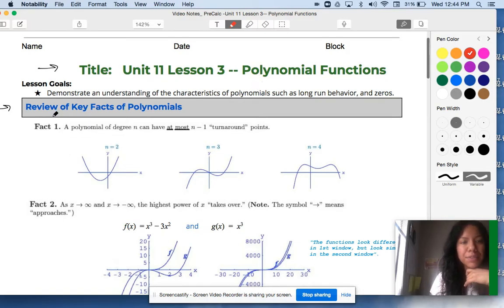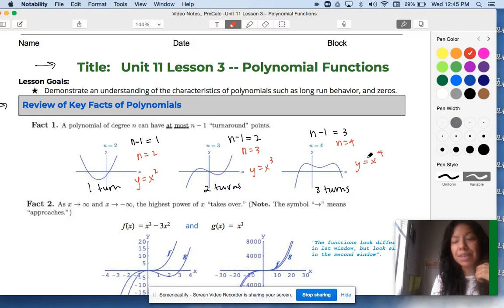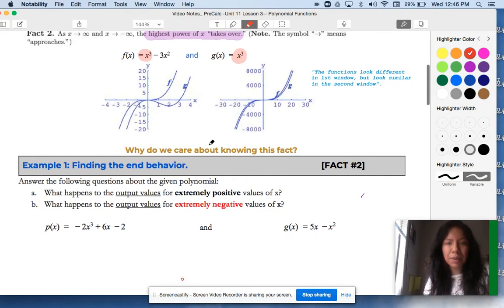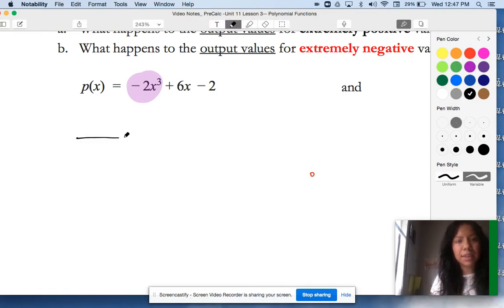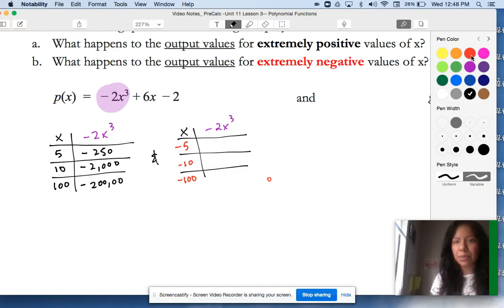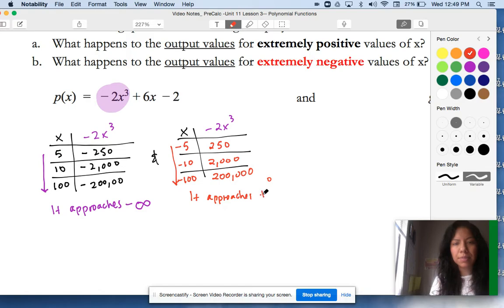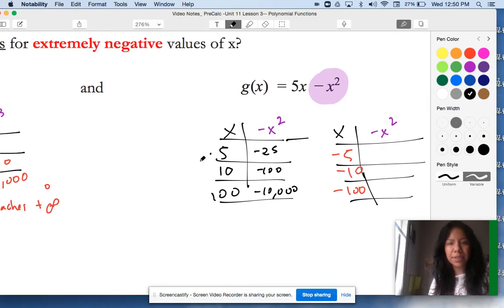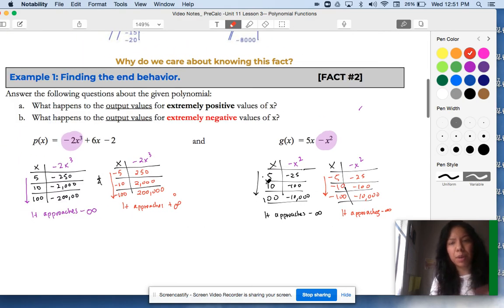Video Notes_ PreCalc -Unit 11 Lesson 3-- End Behavior (Part 1)